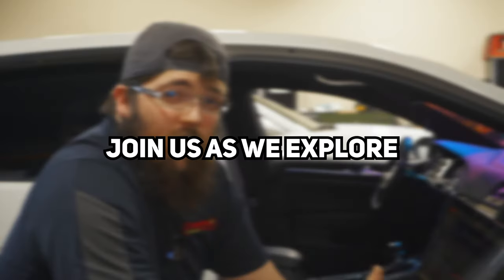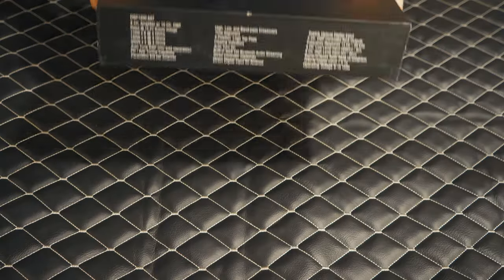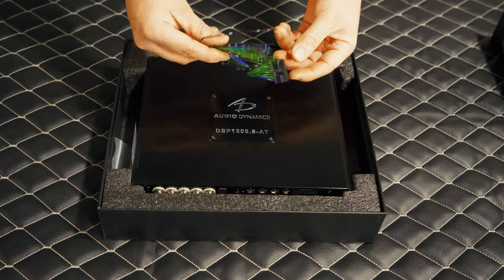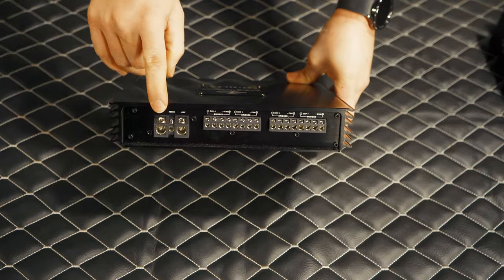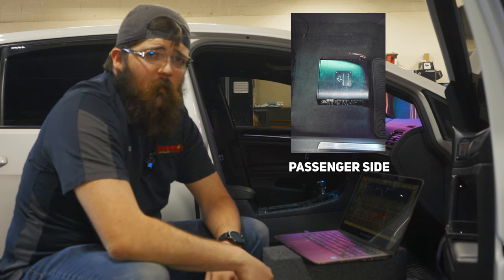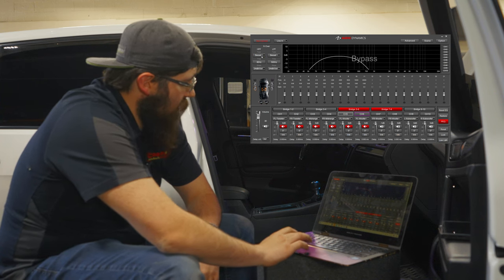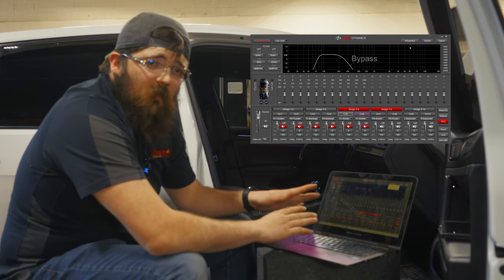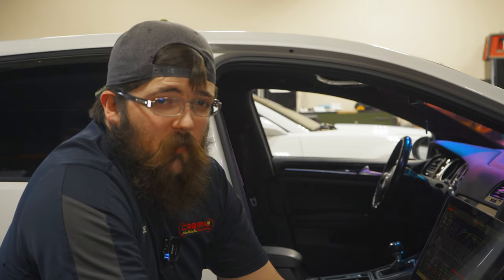This ULTIMATE amplifier can do it ALL!!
In this video, Joe will be taking an in depth look at the Audio Dynamics 1200.8 Amplifier. This powerful amplifier boasts impressive specs and features that are sure to elevate your audio experience. From its sleek design to its top-notch performance, we will cover it all in this comprehensive review. Whether you're a seasoned SQ listener or just getting started in the world of car audio, this review will provide valuable insights to help you make an informed decision. Don't miss out on this detailed examination of the Audio Dynamics 1200.8 Amplifier – your ultimate guide to choosing the perfect amplifier for your audio setup.

🛎Follow us on all platforms! ⬇️
Clean. Clear. Loud